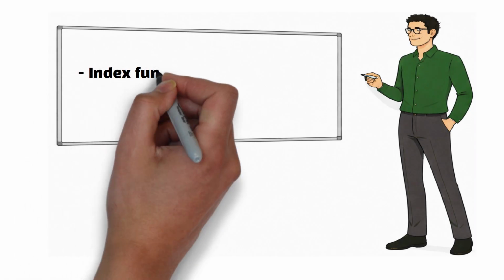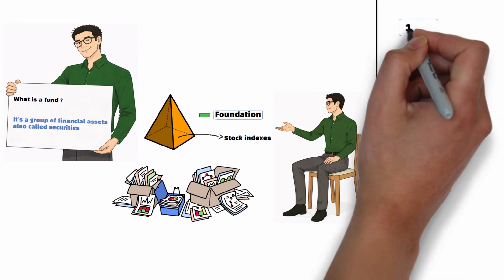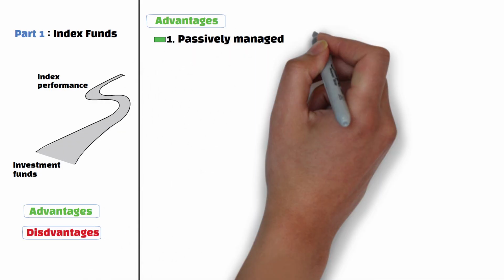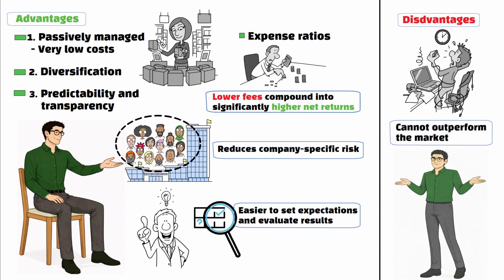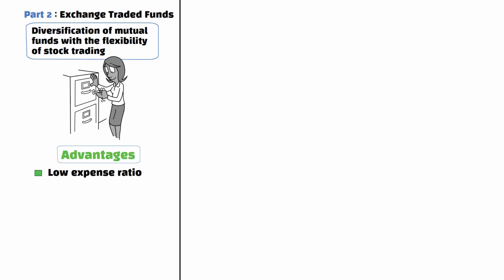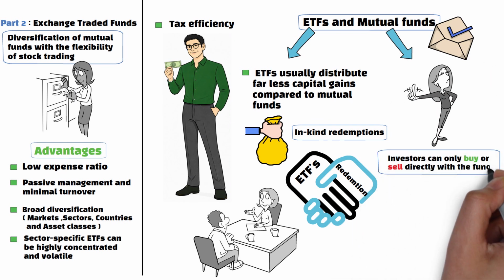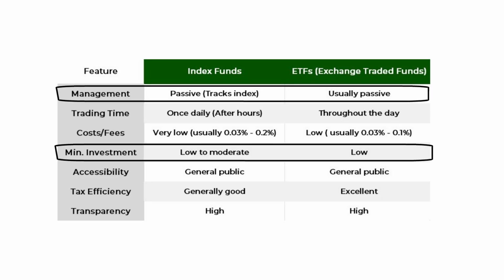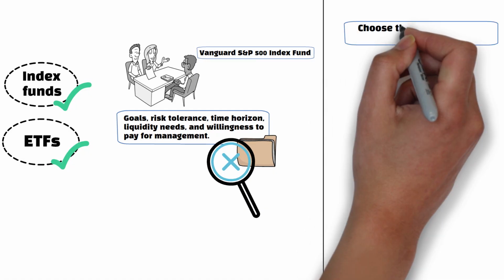Index Funds vs ETFs Explained for Beginners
Index funds and exchange-traded funds sound similar but they are very different and serve very different types of investors.

In this video we’ll look at each in a simple way so you can understand what they are and their advantages and disadvantages. First we’ll cover index funds followed by exchange-traded funds.

Timestamps:
0:00 - What is an index
1:34 - Index funds pros & cons
3:36 - ETF  pros & cons
6:16 - Summary